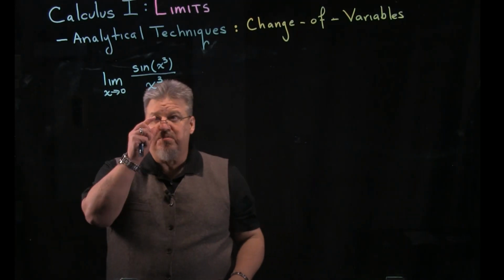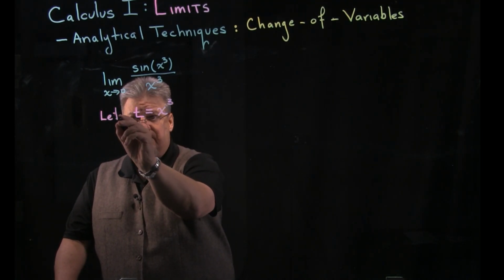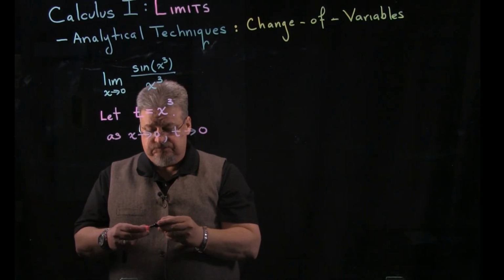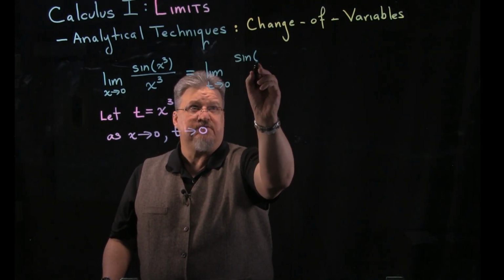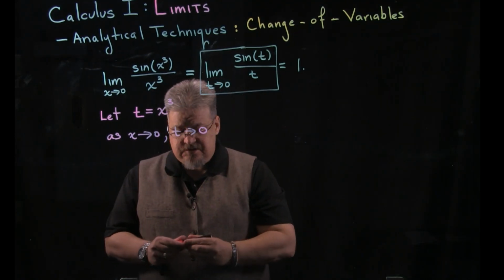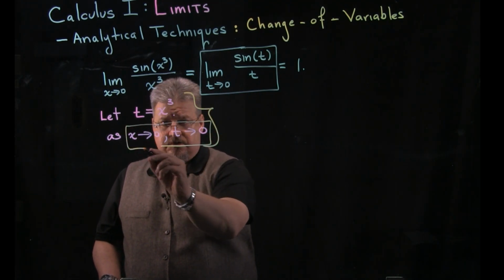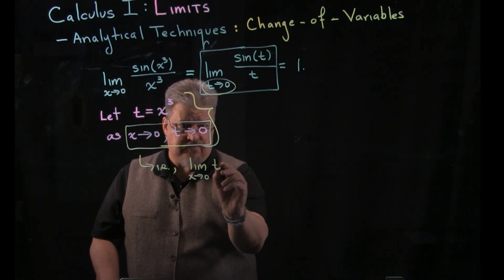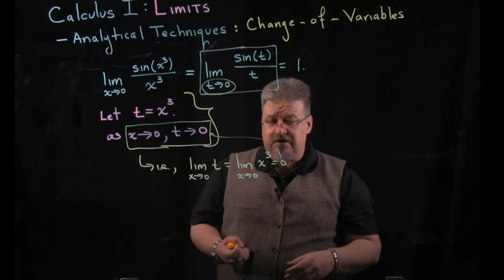Change of Variables Technique: Limit of a Composite Function (Part 2)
In Part 2 of this series, we dive deeper into the change of variables technique, focusing on advanced applications in finding the limit of a composite function. This video builds on Part 1, with more complex examples and step-by-step guidance to help you fully master this powerful calculus tool. Whether you’re simplifying tricky limits or preparing for exams, this lesson will boost your confidence and problem-solving skills.